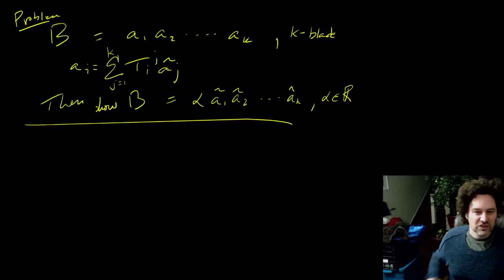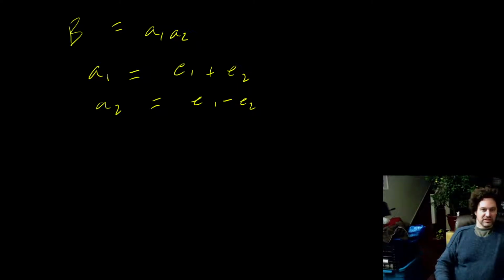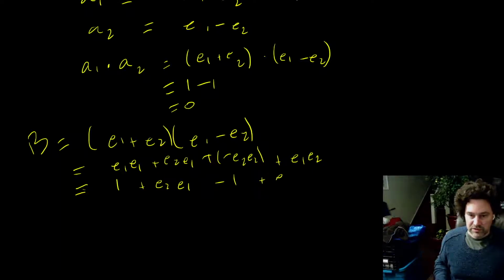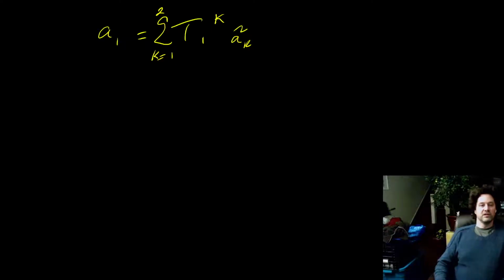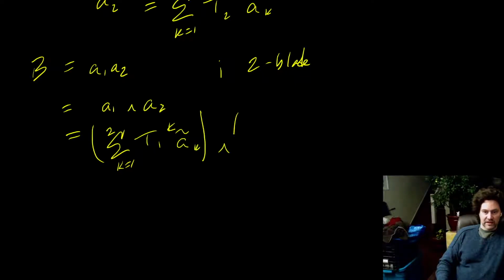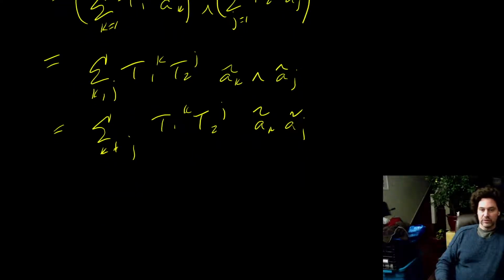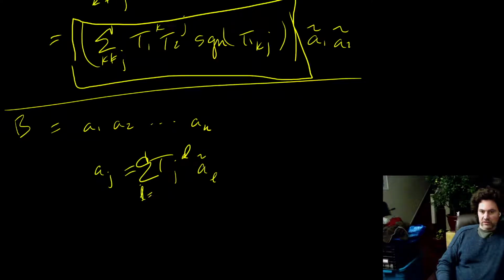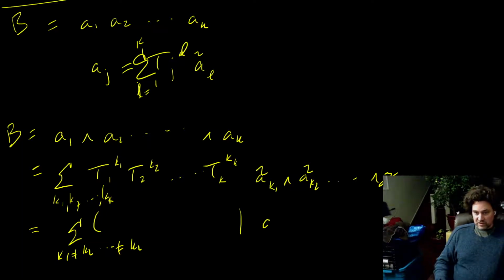Relating k-blades expressed in terms of two sets of orthogonal bases.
This video works through the details of a sketch of a proposition that relates k-blades for two identical subspaces with different orthogonal bases.  The proposition can be found in "Life and Math"'s video:

which is part of his excellent Geometric Algebra series.

EDIT: About this video.  What I didn't realize when I worked through this expansion: the end result (the constant) is just the determinant of the linear transformation written out in component form.